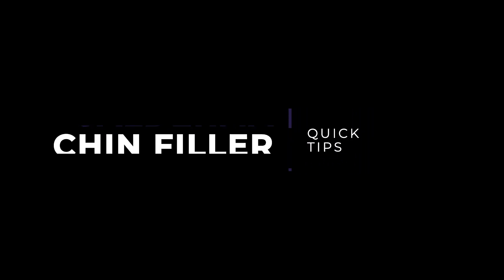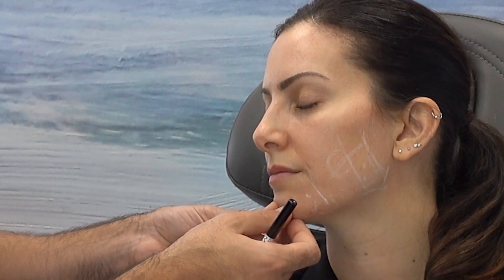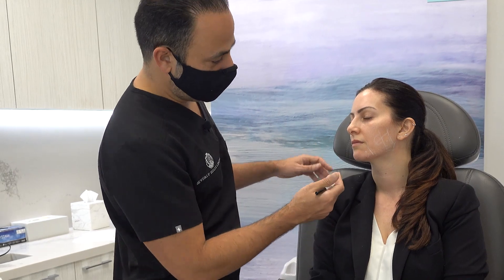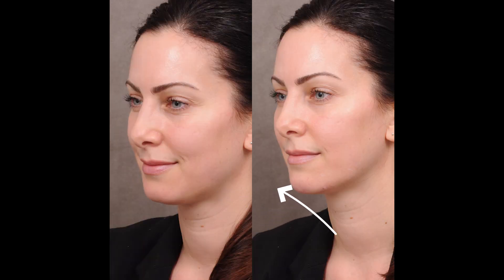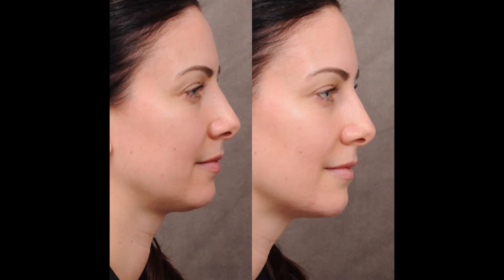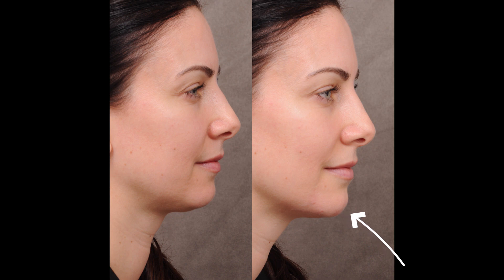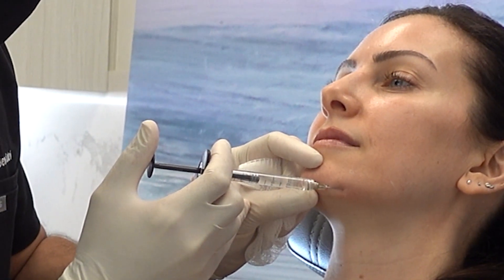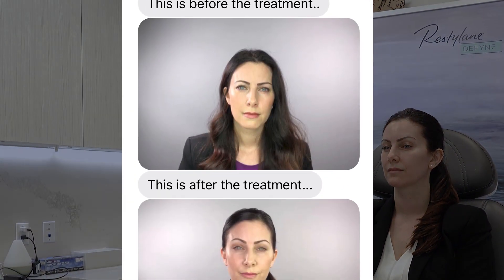Quick Tips for Chin Filler | Dr. Ben Talei | Plastic Surgeon in Los Angeles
Let's talk about nonsurgical chin filler.

Join me as we check out this beautiful patient's results and explore a few tips and tricks in applying chin filler. See what to look for, what to avoid, and how to achieve dramatic results with a simple, and subtle injection.

____________ABOUT DR. BEN TALEI______________________

A native of California, Dr. Benjamin Talei graduated from the University of California, Los Angeles with a degree in Physiological Sciences. He received his medical degree at the University of California, San Diego School of Medicine. Dr. Talei then went on to complete his residency training in Head and Neck Surgery at Columbia University and Cornell University Medical Centers, New York Presbyterian Hospital. Following his residency program, Dr. Talei became one of the only surgeons in the country to complete two separate fellowships in Facial & Plastic and Reconstructive Surgery including a fellowship at the Vascular Birthmark Institute of New York. In addition, Dr. Talei is a respected author, speaker and humanitarian.

Contact the office to see us as a patient.  Info down below and in the bio👇🏽

____________CONTACT_____________________

Beverly Hills Center for Plastic Surgey

Beverly Hills Center for Plastic Surgery: Dr. Ben Talei